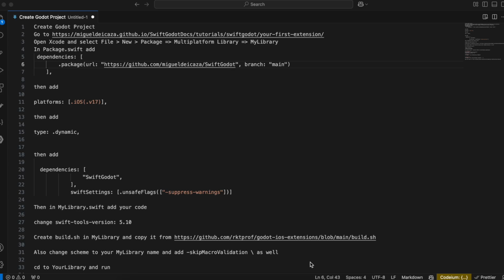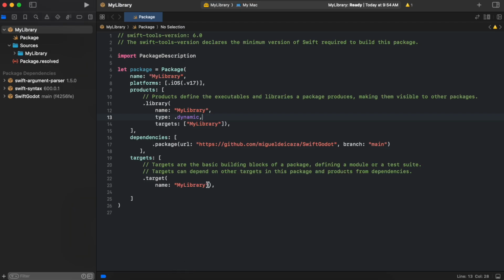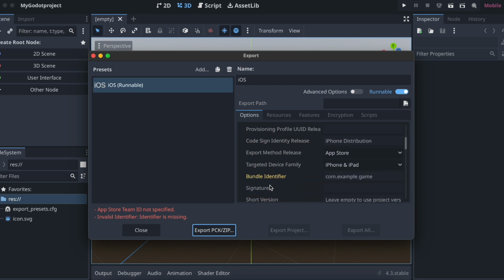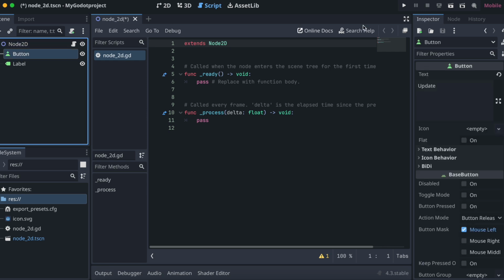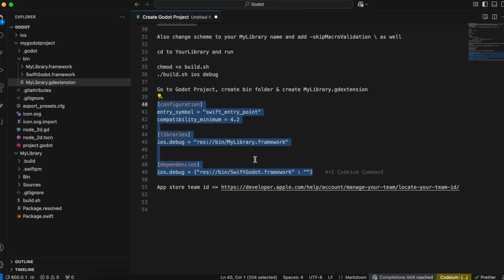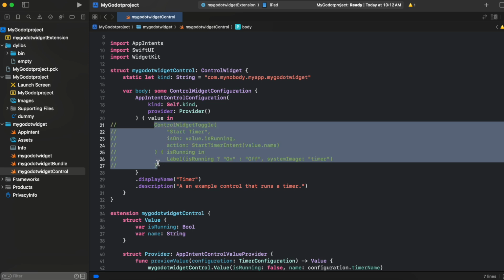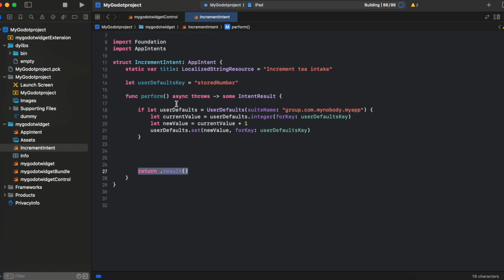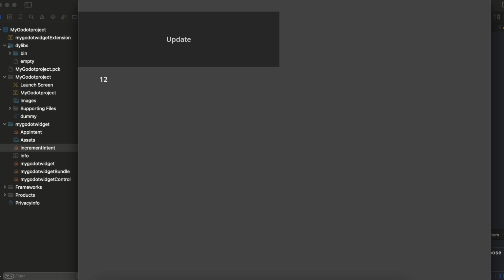How To Create iOS Control Center Widget with SwiftGodot in Godot Game Engine